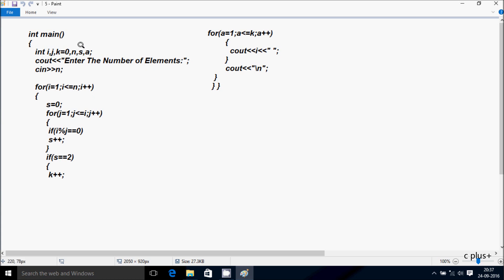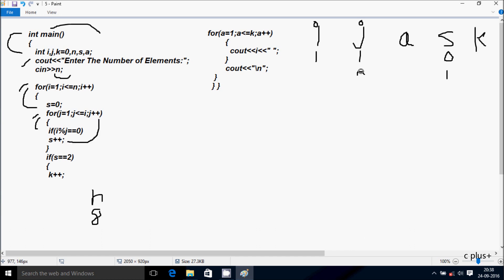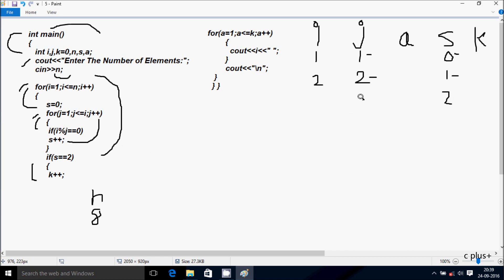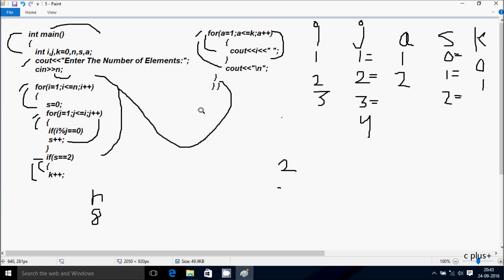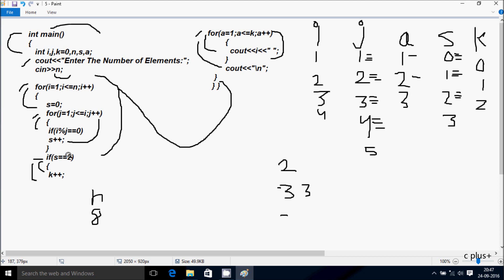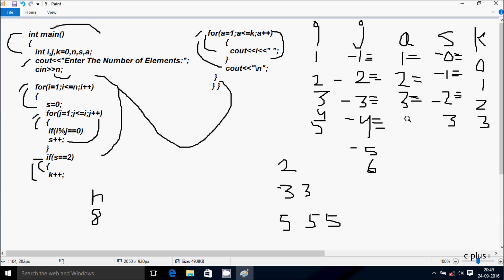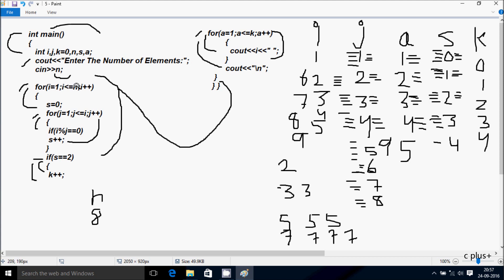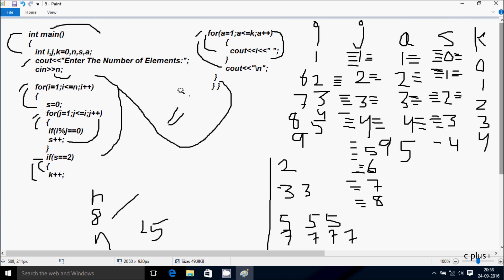C++ Program To Print Prime Number Pyramid Till N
C++ Language To Display Prime Number Pyramid Till N